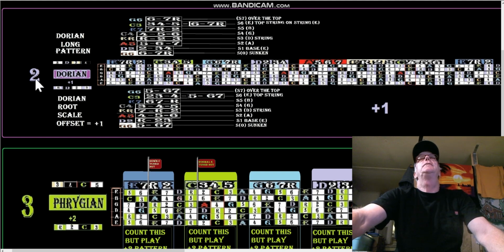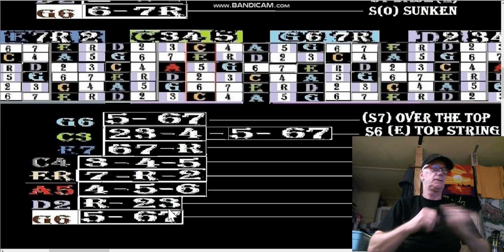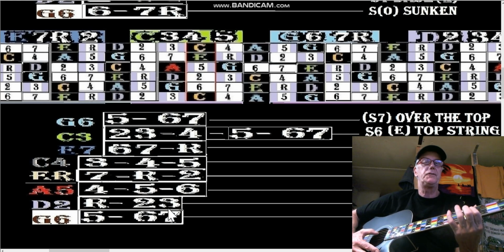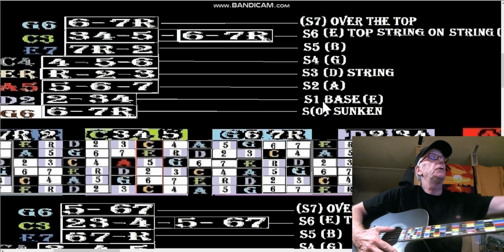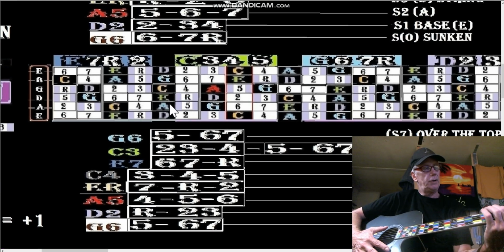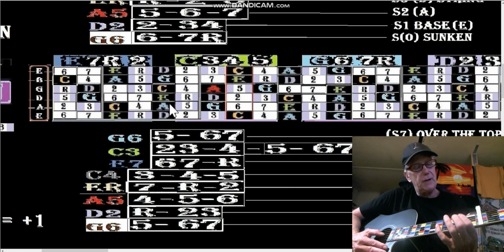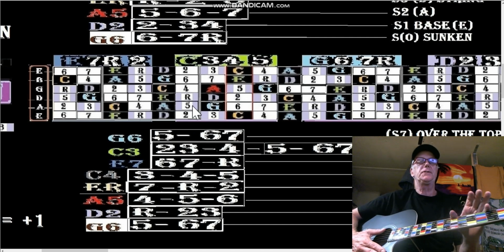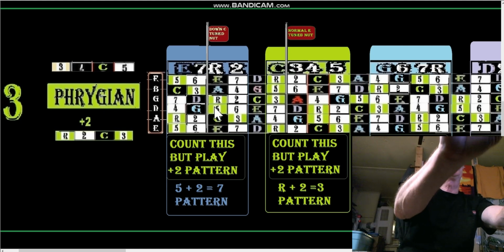Andys Free Guitar Charts Videos Lesson Charts 398 399 Part 2 of 7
Todays (TGISat) Chart 399 Cello Strings Root Modal Counts. Lesson today!

Chart 398 Root Modal Counts (Sorry I lost my whole paragraph about this, please see lesson)

Chart 397 : Re-Rooting any modal scale member to form multiple branch-off paths.
     Theres a new magic brewing on the fretboard.  It comes from connecting scale patterns by branch-offs with new roots. Don't worry, all the offsets for each root new scale are relative to the same modal grand parent key of Ionian.
   So no matter how many branch-offs you have, each new modal scale's members all share that offset, and thats the key to playing the right offset pattern. Great for forming R - 3 - 5 triads in any mode too!

Facebook Group Link Put Together Instructions:
For the Full-length video and posted charts:
Visit Andy’s Free Guitar Charts Facebook Group: